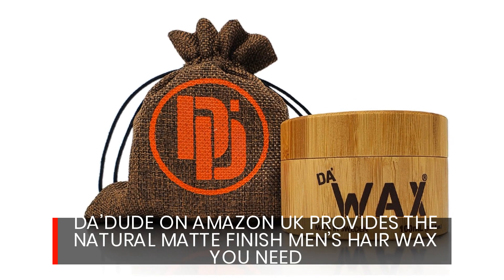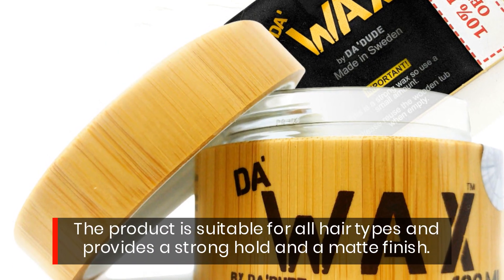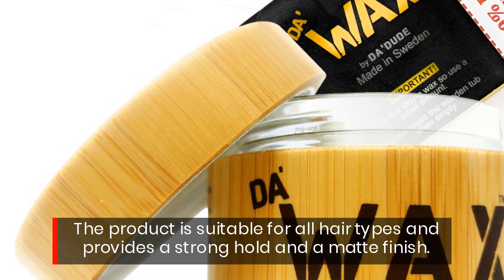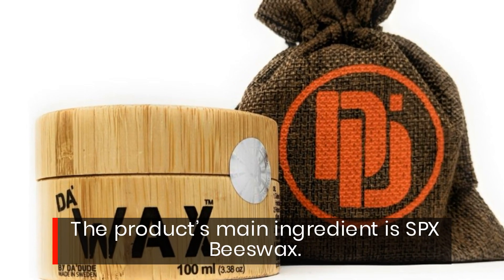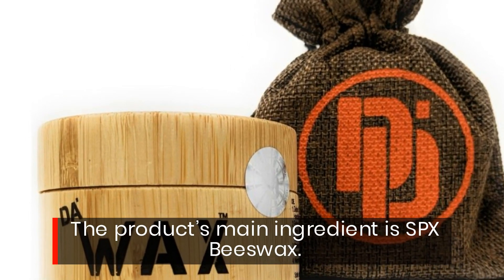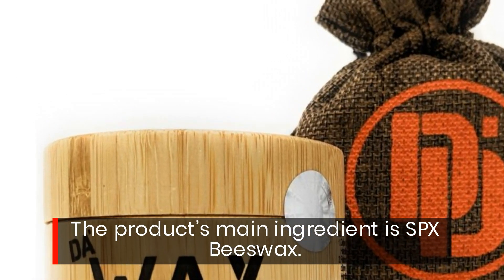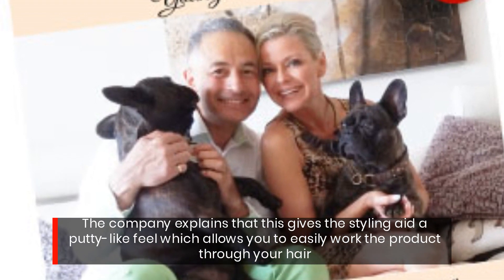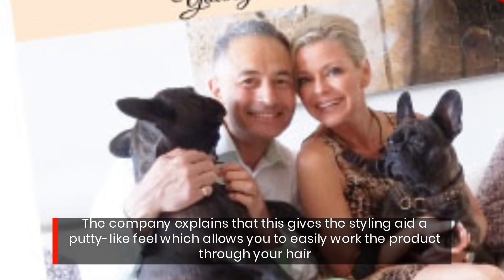Da’Dude On Amazon UK Provides The Natural Matte Finish Men’s Hair Wax You Need